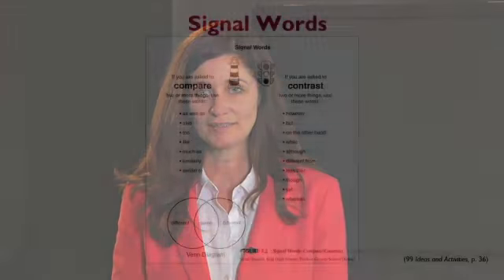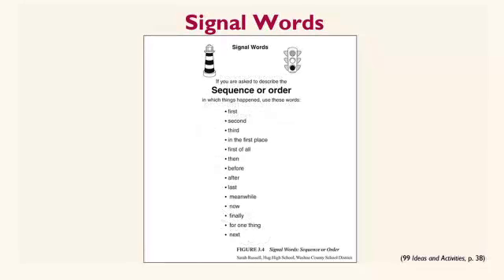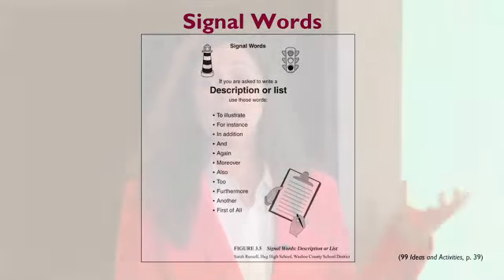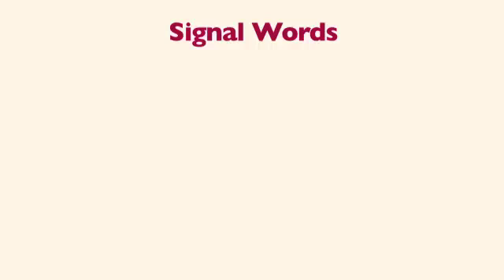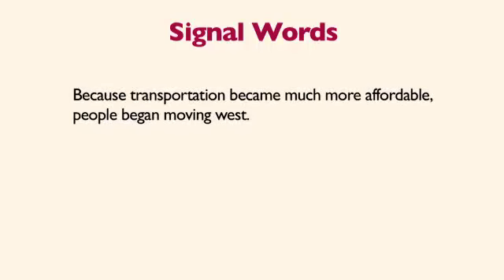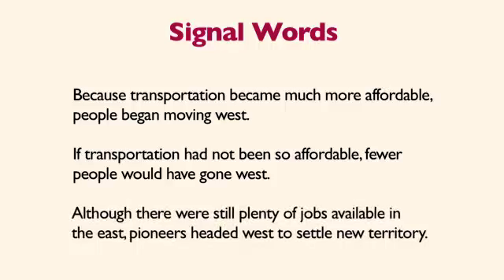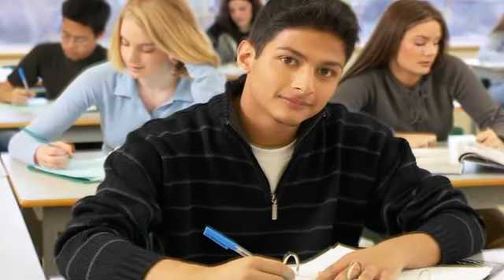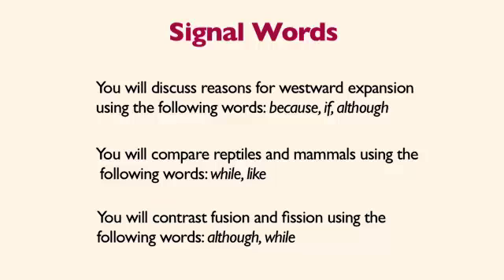SIOP Activity: Signal Words with Amy Washam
English learners need to learn and use more than just content-related vocabulary words. They also need support with cross-curricular words - terms used throughout the curriculum like summarize, although, and therefore. By emphasizing these Signal Words and providing students with opportunities to use them in class, teachers can bolster students' vocabulary development in academic English.